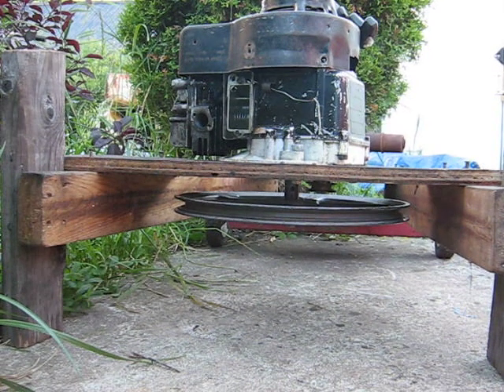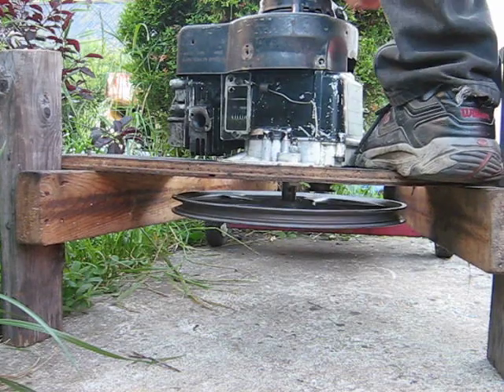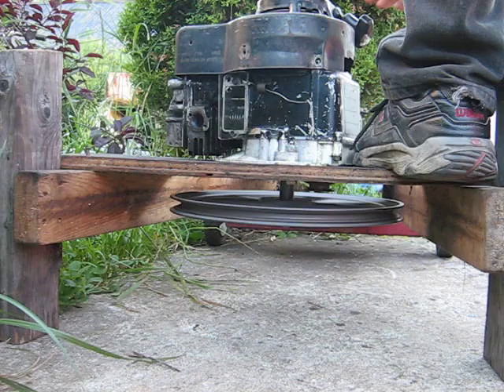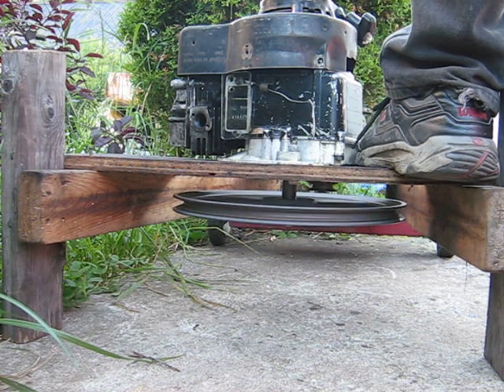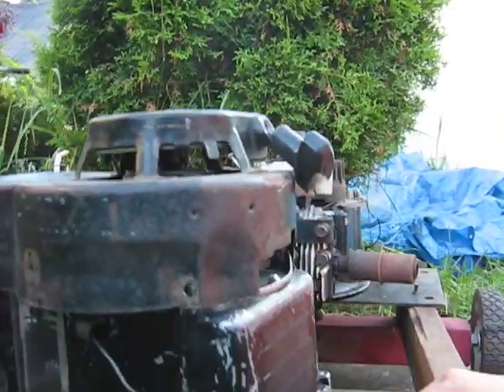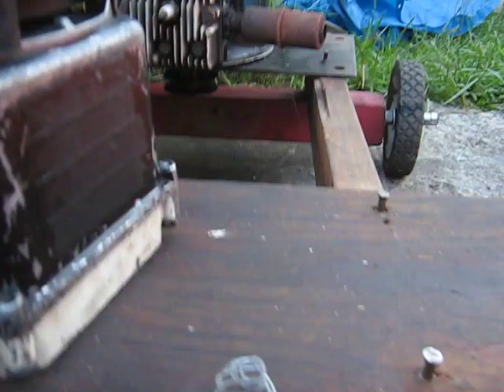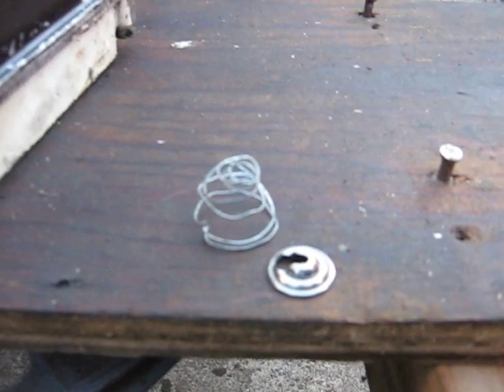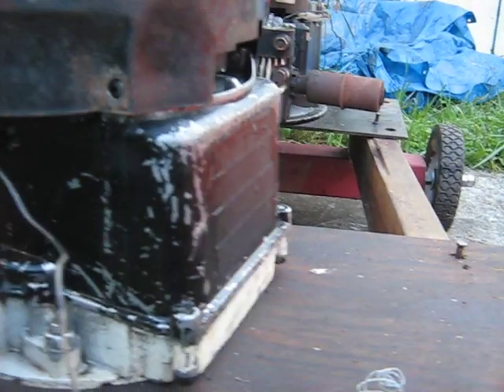Clear Valve Cover#3 No return spring, Briggs Flywheel Engine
Another run without a return spring on the inlet.